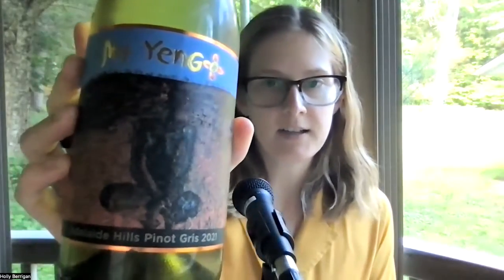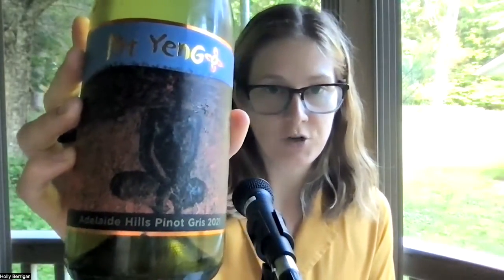Pinot Gris - Mt. Yengo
White wine with a green hue, but peachy aromatics. Balanced flavor with a clean, crisp finish.

Tasting Notes: Crispy pear with white peach!

Pairing Suggestions: Summer Salads, Pizza, Seafood

Adelaide Hills, Australia
Type: White
Vintage: 2021
Sulfur: Minimal
Varietal: Pinot Gris
Alcohol: 12%
Production: Organic
Style: Food Wine